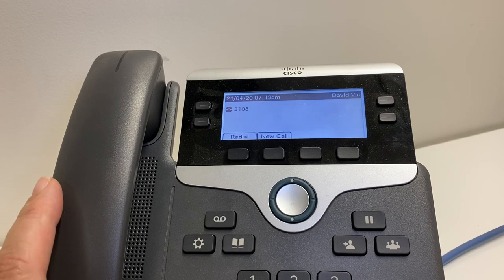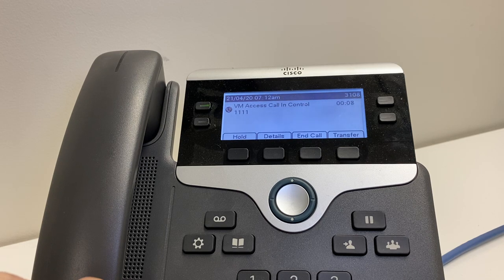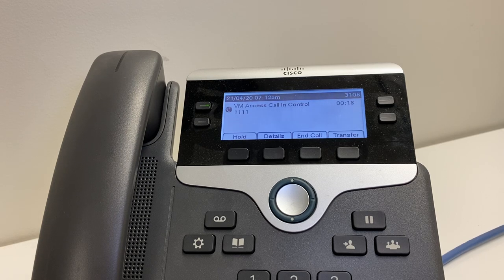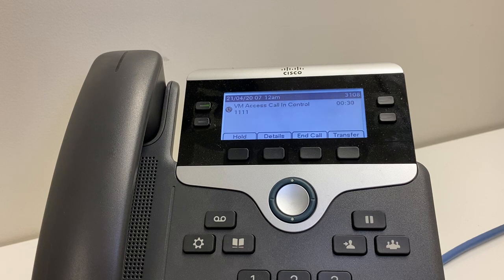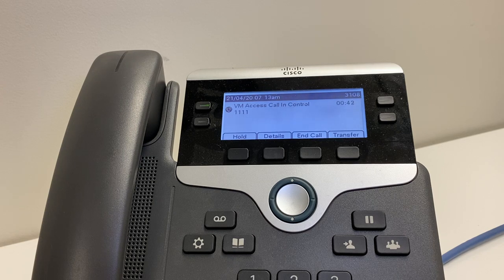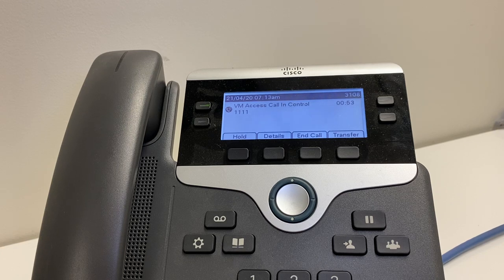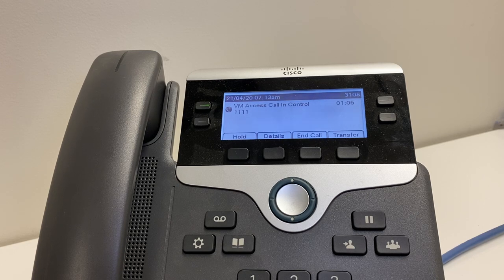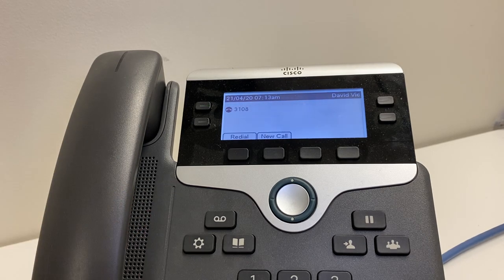setting up a voicemail box on cisco ipfx